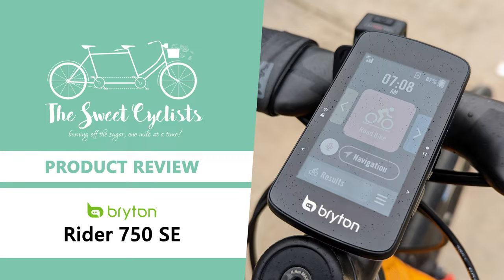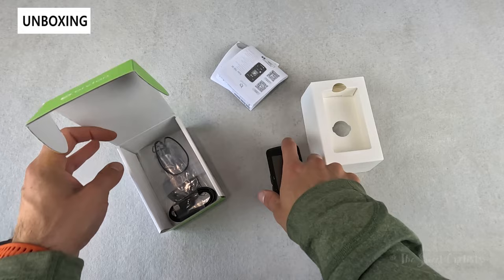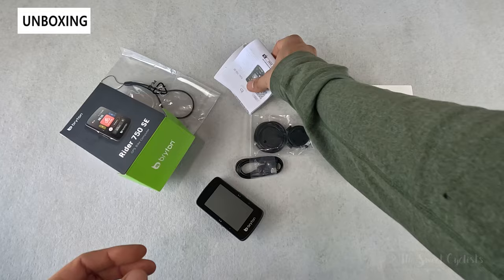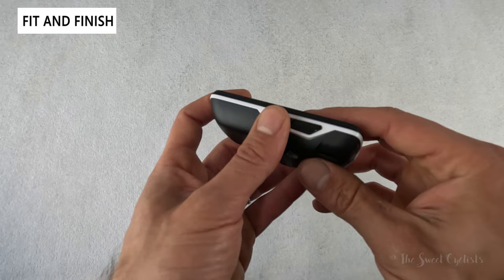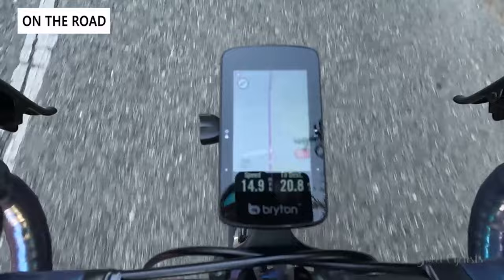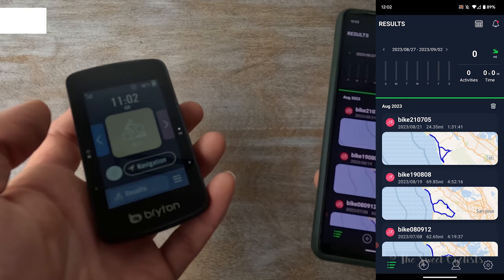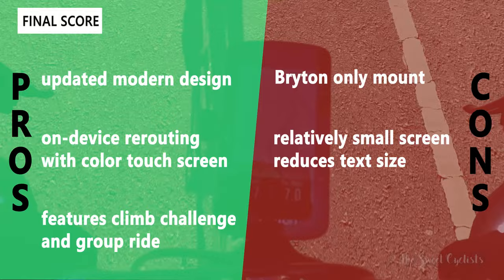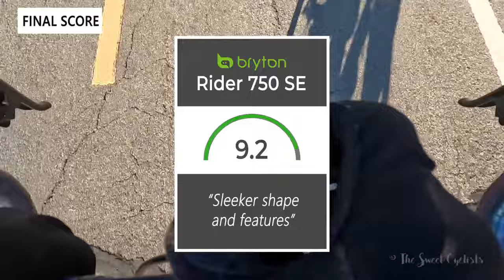Bryton Rider 750 SE GPS Cycling Computer Review - feat. Color Touchscreen + Climb Challenge + Voice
When the Bryton Rider 750 was originally introduced, it was Bryton’s top-of-the-line cycling computer with an interactive color touch screen. Bryton has been quite busy since then expanding their Rider GPS lineup and introduced the sport S series to go after the premium GPS market. In this review, we’ll be looking at the latest version of the computer, the Bryton Rider 750 SE, which adds a sleeker design and updated performance. The computer retails for $249.95 which is actually more affordable than the original Bryton 750. With this latest version the Rider 750 SE features on-device rerouting as well as the group ride and chat features. The computer also has a 2.8” color touch screen with all of Bryton’s features such as climb challenge and voice searching.

The Bryton Rider 750 SE uses Bryton’s proprietary quarter turn style mount. It’s nearly identical to a Garmin mount but uses slightly thicker tabs which makes it incompatible with Garmin mounts. Unlike the Bryton Rider S800 which had interchangeable mounts, this mount is molded directly into the base of the computer and cannot be swapped. Unfortunately that means you do need to use Bryton’s own sport mount or buy Bryton specific pucks for third-party out-front mounts. Note, while the Rider 750 SE can be forced into a Garmin style mount it will cause damage over time, something we experienced ourselves with past devices, which is why we don’t recommend mixing mount styles.

Visually, the Bryton Rider 750 SE ditches Bryton’s previous notched corner design for a more modern smooth design. Honestly, the 750 SE would be easy to mistake for the S800 as it shares the same curved shape and white stripe around the edges to break up the black body. With its 2.8” screen, the 750 SE actually slots right between the S500 and S800 computers but retains the original’s portrait shape with a 240x400 pixel display. The 750 SE feels well designed with a plastic body and no exposed hardware. Branding is limited to Bryton on the front of the screen and along the front edge. On the backside of the computer there is a USB-C charging port concealed under a large and secure rubber grommet to keep water and dust out.

00:00 Intro
00:11 Unboxing + Specs
02:32 Fit + Finish
05:57 On The Road
08:35 Bryton App
11:53 Comparison (Bryton S800, iGPSPORT BSC300)
14:01 The Final Score